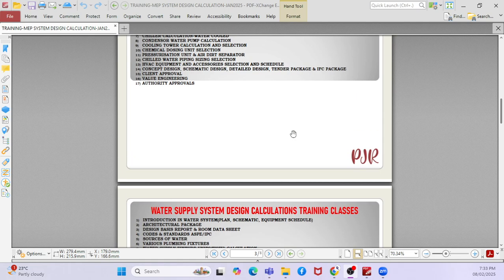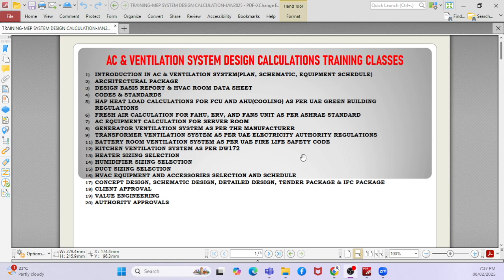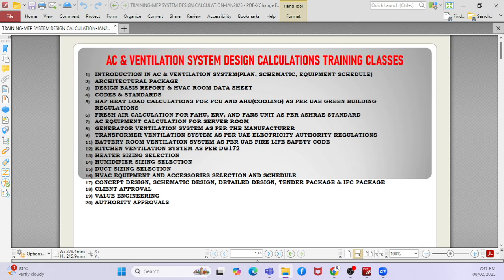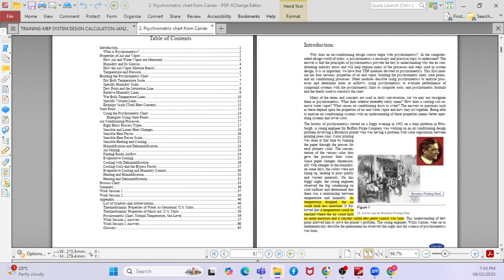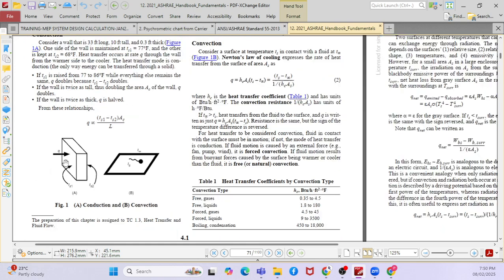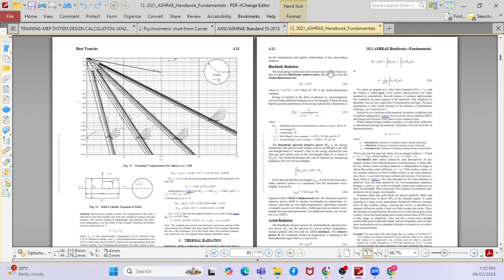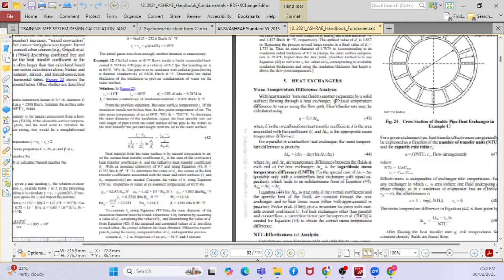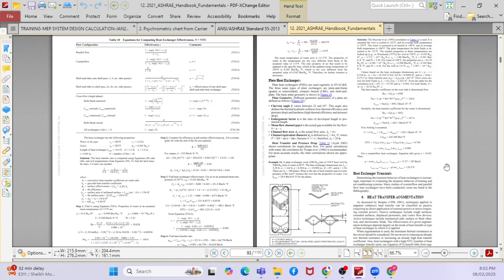Overview of HVAC Syllabus